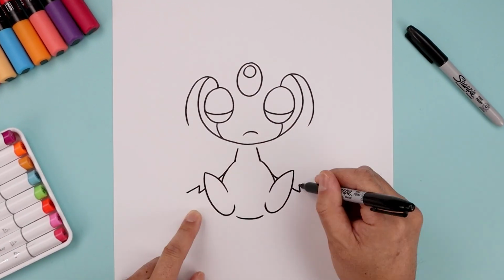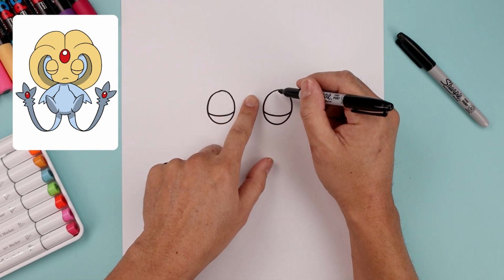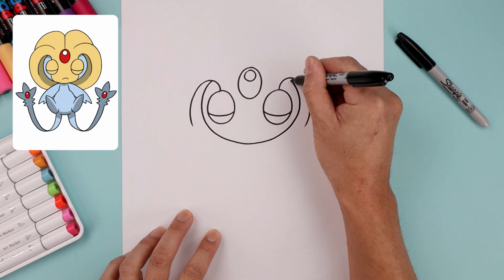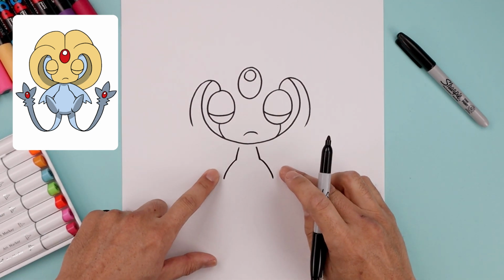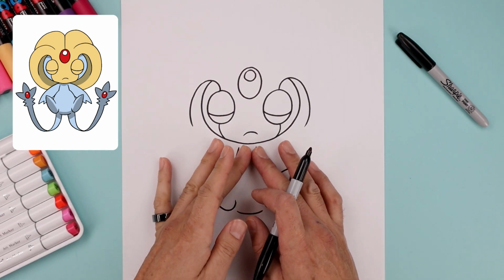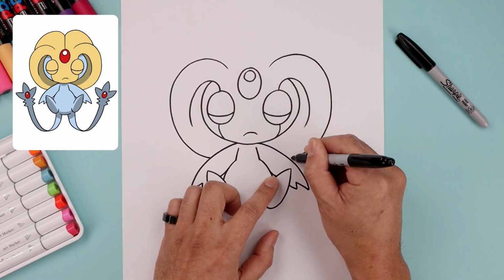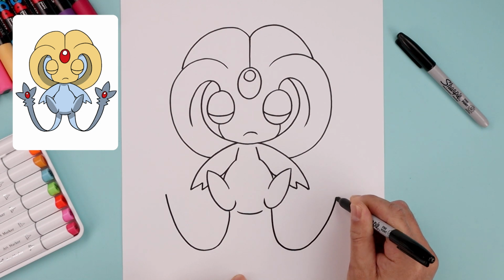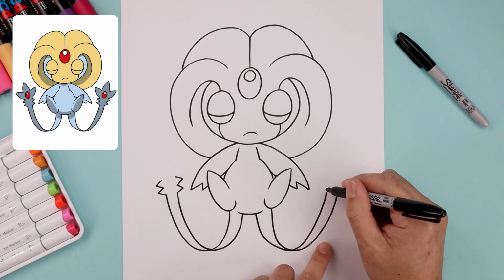How To Draw Uxie | Pokemon